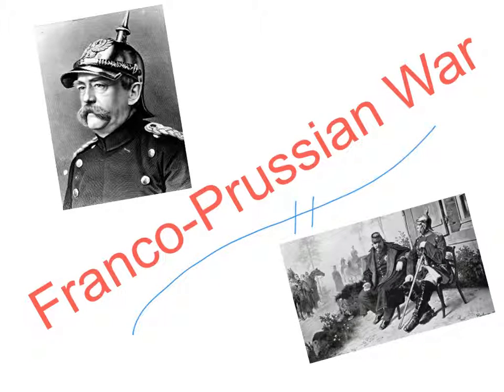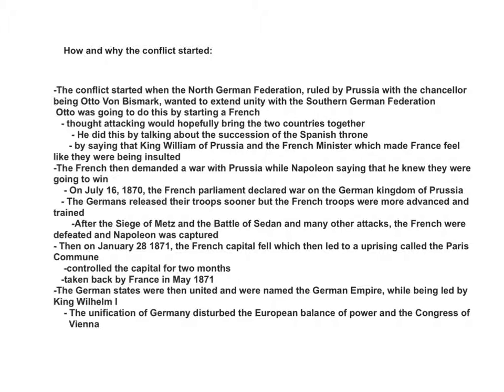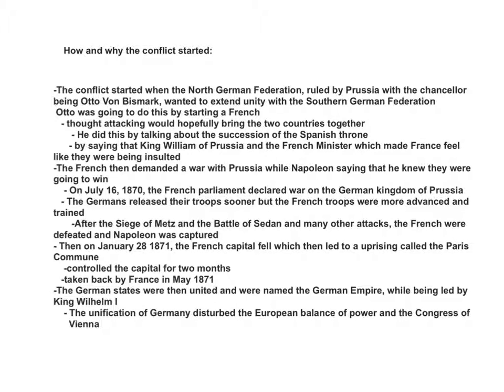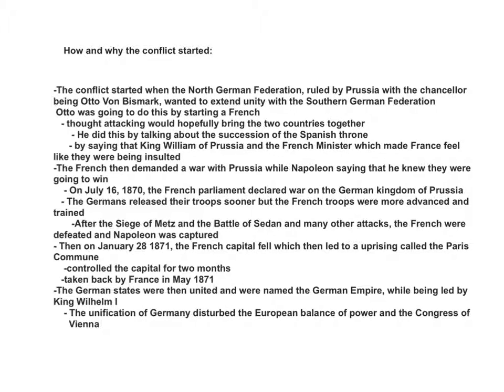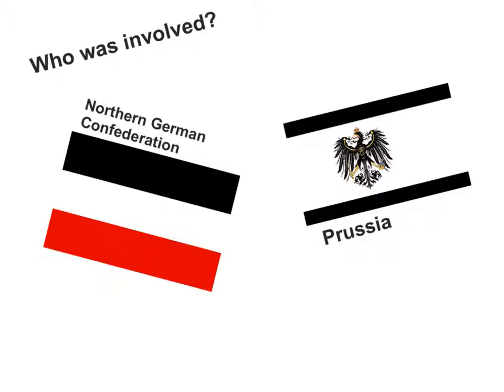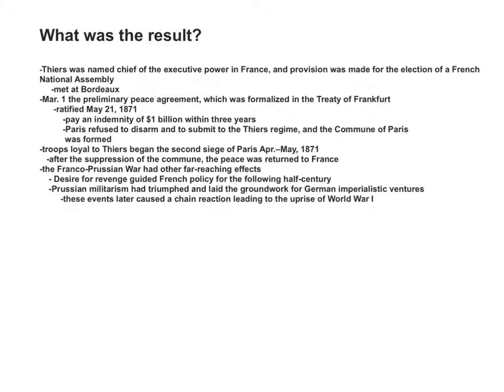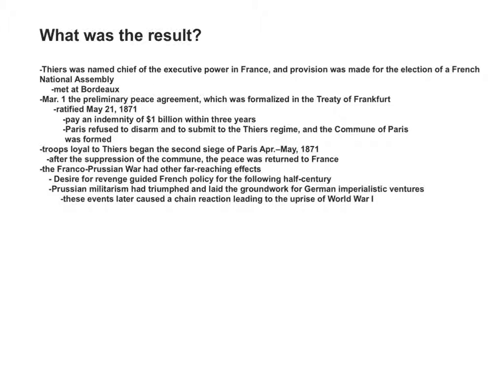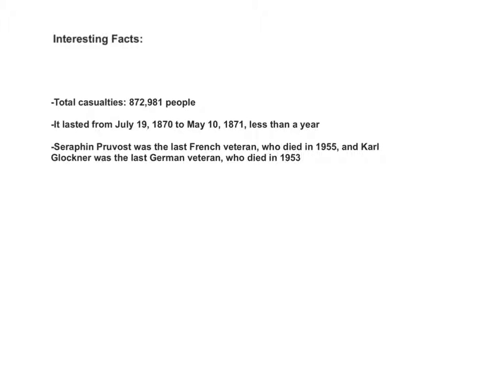Franco-Prussian War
Made by Ben, Joe, and Stephanie